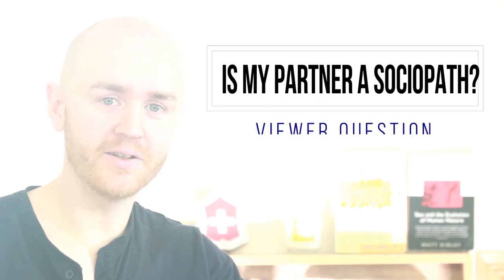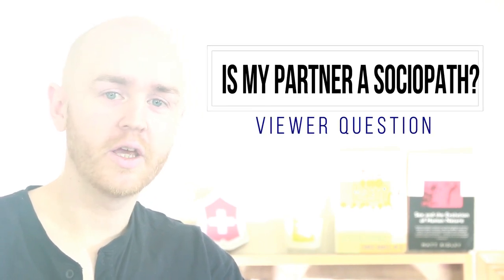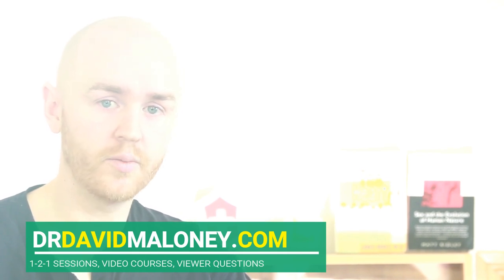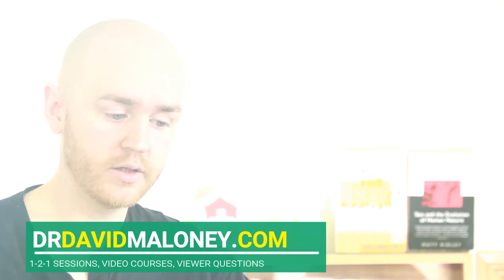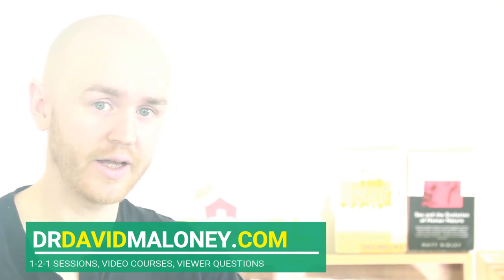Is My Partner a Sociopath? The Volatility of Avoidant & Anxious Partners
This viewer wants to know if the person they are seeing is a sociopath given they are emotionally distant and never reveal vulnerability. I talk about attachment styles and how this may be a better way to understand what's going on in the relationship.

Dr. David Maloney is a Psychologist and a therapist/counselor. His has trained in a variety of techniques (person-centered, Gestalt, ACIM, psychodynamic) and works with people on a wide variety of issues. His main areas of expertise are in self-esteem, motivation, self-actualization, spirituality, relationships and dating, overcoming procrastination, and living authentically. If you feel like you're are holding yourselfback in life, or just need someone to talk things through with, his online coachng service might be perfect for your needs. From the comfort of your own home, you can work with a highly trained and experienced therapist, and for a price that is highly affordable. Prices are on a sliding scale, so if you are experiencing financial difficulties, you can still work with David.